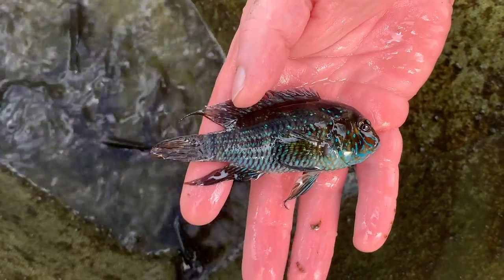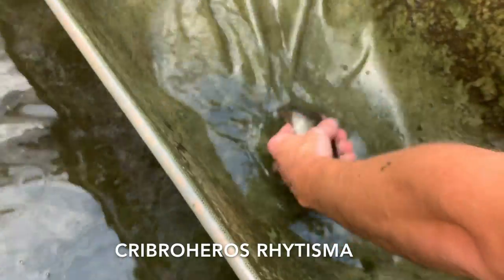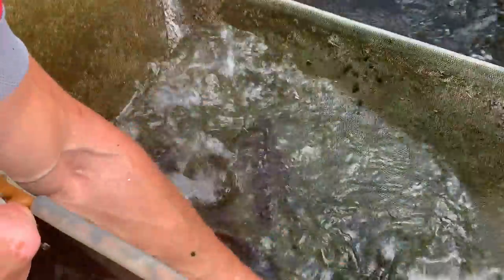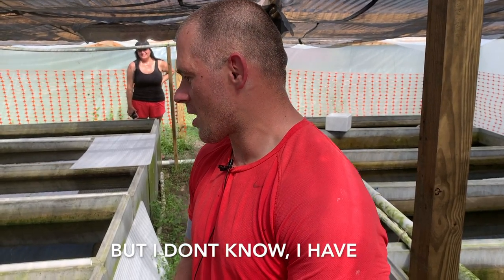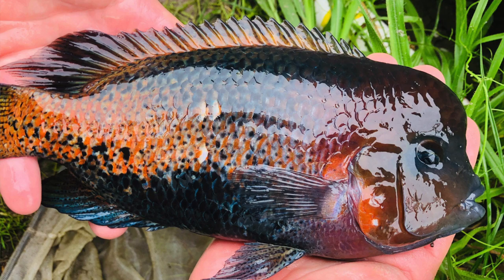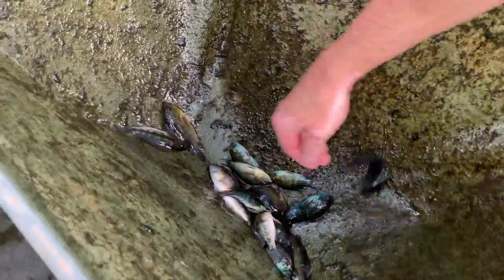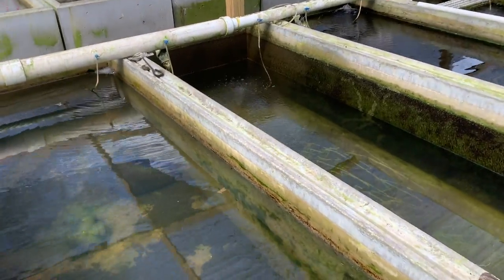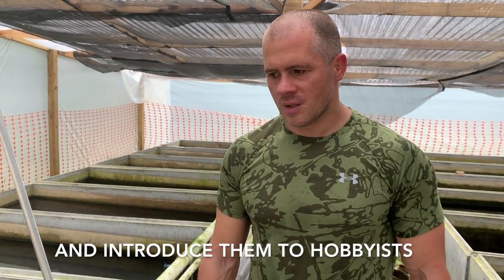*PRIVATE* Rare Cichlid Fish Farm Tour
I've never seen these cichlids before. Maxim keeps so many beautiful and rare cichlids it's unbelievable. His goal is to breed them and introduce them into the fish keeping hobby. You can tell he is very knowledgeable about Central and South American cichlids especially and has been collecting in Costa Rica many times.

Here at Wild Fish Tanks aquarium channel we collect different species of aquarium fish and aquatic plants for your freshwater aquarium. Native Florida but no limit to where we may explore, We focus on keeping it cheap, learning and sharing our knowledge of the tropical fish hobby, and even try our hand at breeding our pet fish and shrimp!

I Use The Following Items In The Fish Cave:

EQUIPMENT:
Dual Sponge Filter: https:amzn.to/2rvZeil
Best Sponge Foam Media Pad
Fluval Canister Filter
AquaClear HOB Filter
SunSun Canister Filter
SunSun PowerHead

ACCESSORIES:
Python Water Change System
Silicone Air Line
Adhesive Cable/Cord Clips
Beaded Cable Tie Organizers
Shrimp Feeding Dish

WATER TREATMENT/QUALITY:
Seachem Prime
Seachem Safe
Mini Measuring Spoons
Seachem Stability
TDS Meter
API Test Strips
API Master Test Kit

FOODS AND ADDITIVES:
New Life Spectrum Cichlid Pellets
Tetra Cichlid Flakes
Hikari Crab Cuisine
Aquatic Arts Sinking Spirulina Pellets
Aquatic Arts Sinking Algae Wafers
Golden Pearls Fry Food
Bacter AE For Shrimp
Catappa (Almond) Leaves
Alder Cones

DIY PROJECTS:
LifeGard 1/2" Bulkhead
LifeGard 3/4" Bulkhead
LifeGard 1" Bulkhead
Teflon Pipe Threading Tape
Frosted or Black Background
Irrigation Tubing
Irrigation Barb Connectors
Drip Emitters
Titanium Step Drill Bit

Other:
CaribSea Cichlid Sand